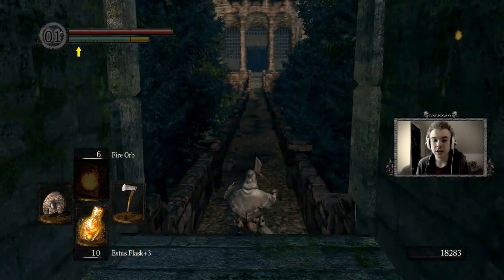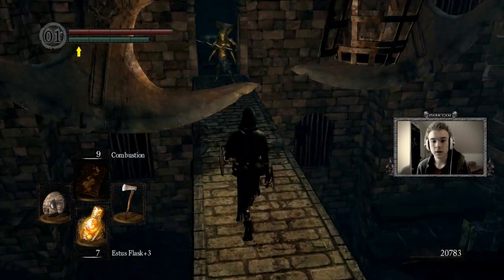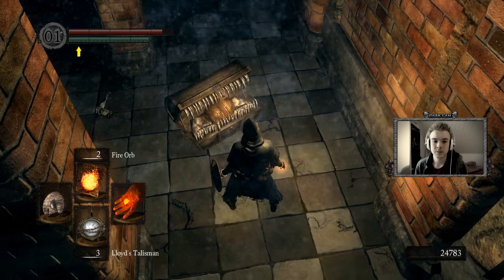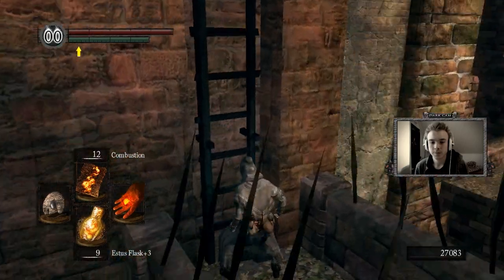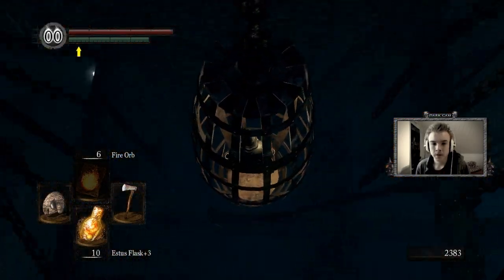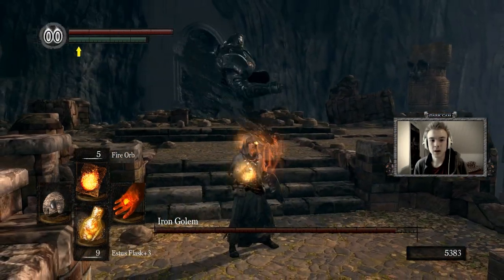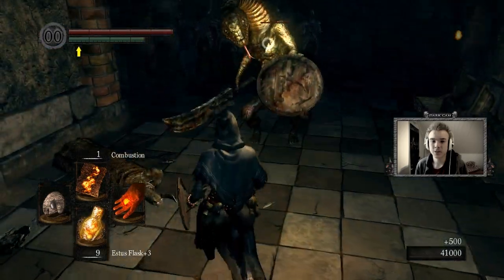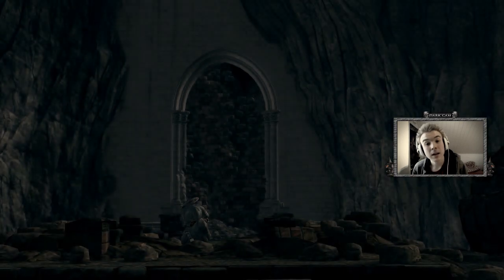Dark Plays: Dark Souls Charcoal Challenge [05] - "Guillotine Impact"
We head into Sen's Fortress, a castle filled with deadly traps, pesky serpent people and giants... will this be the place to finally make Dark rage? :3